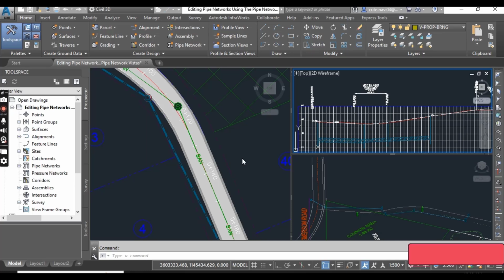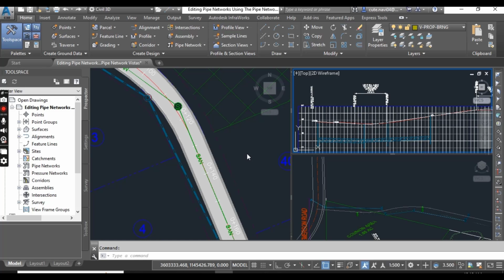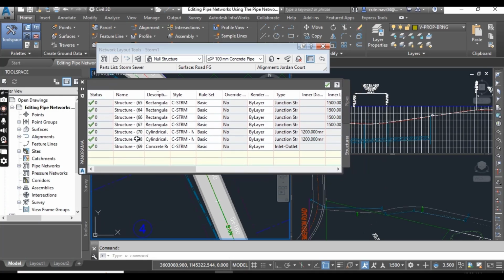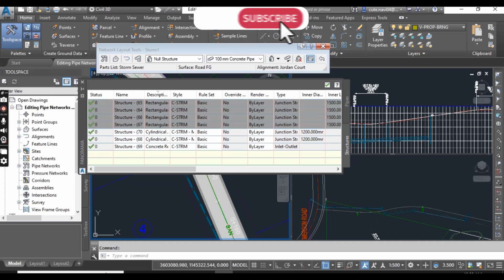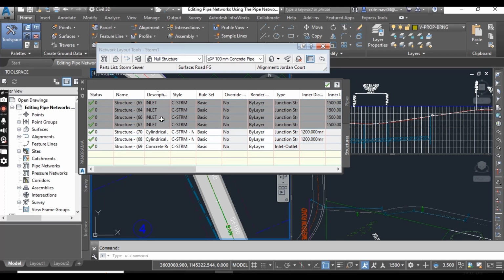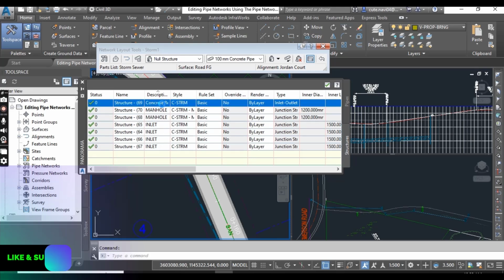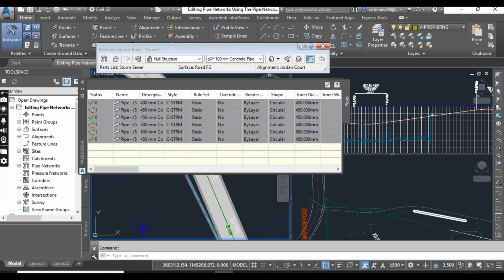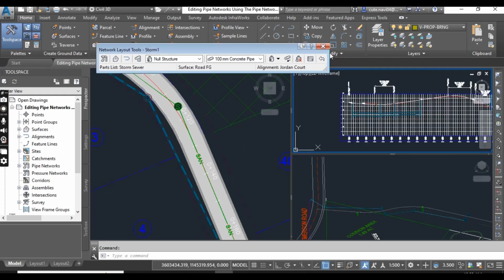How to Edit a Pipe Network using Pipe Network Vistas in Civil 3d | Use Pipe Network in Civil 3d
Welcome to our tutorial on "How to Edit a Pipe Network using Pipe Network Vistas in Civil 3D | Use Pipe Network in Civil 3D." In this Autodesk Civil 3D tutorial, we delve into essential concepts of civil engineering design.

🏗️ Explore the functionalities of Civil 3D, a powerful tool for civil engineers and designers, as we demonstrate step-by-step guidance on how to edit a pipe network using Pipe Network Vistas.

🚧 Learn the intricacies of utilizing pipe networks within Civil 3D to enhance your civil engineering projects. Understand the fundamentals of modeling pressure networks and stormwater management systems within Civil 3D.

👷‍♂️ Enhance your skills in civil engineering design with Autodesk Civil 3D, a cutting-edge software that aids in civil 3D pipe network catalog creation, road design, and more.

🔄 Discover how to swap parts of pipes, reverse alignments, and add pipe network labels and profiles, crucial aspects of efficiently creating and editing pipe networks in Civil 3D.

📊 Gain insights into the latest version of AutoCAD, AutoCAD 2024, and how it integrates seamlessly with Civil 3D, providing you with a comprehensive toolset for effective pipe network design.

📚 If you're looking to master Civil 3D and optimize your pipe network design process, this Channel civil3dprodesigner is tailored for you. Join us as we explore the depths of Civil 3D, sharing invaluable tips and tricks for creating and editing pipe networks.